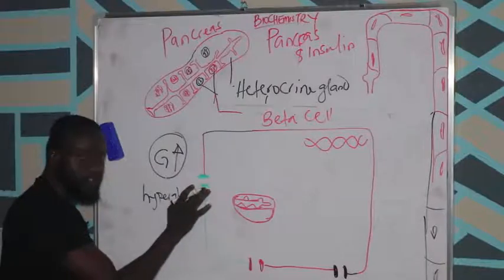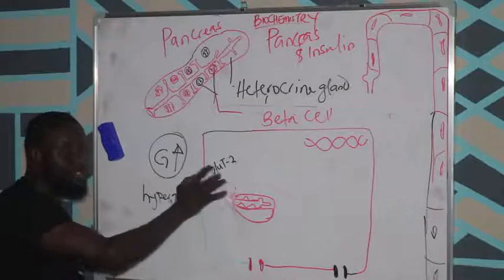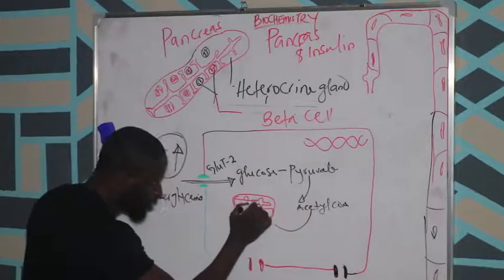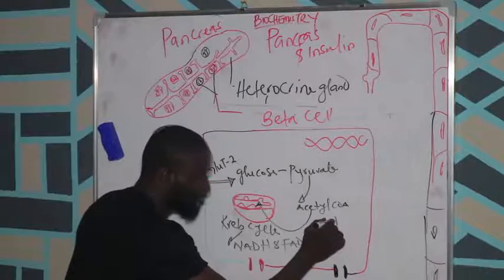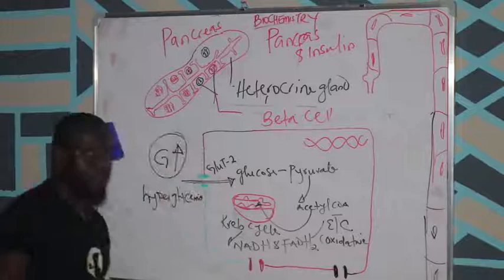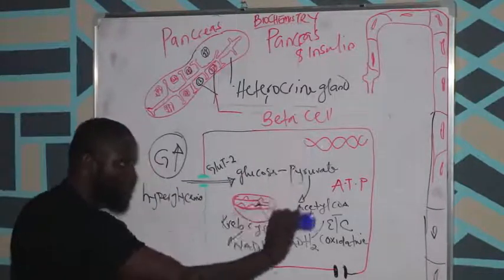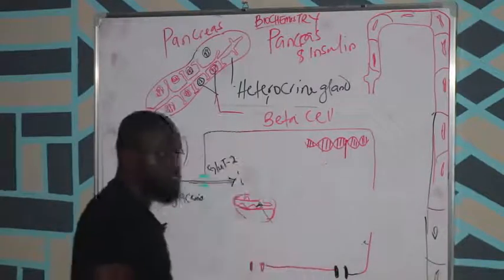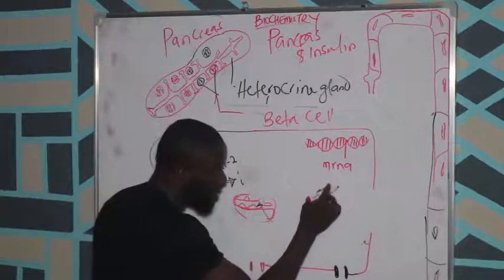pancreas and insulin (cont) part1